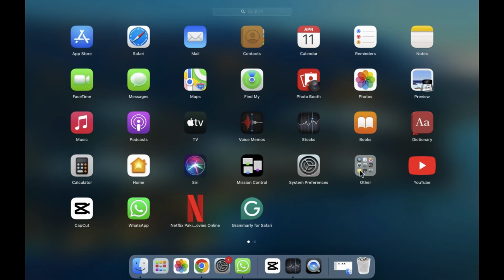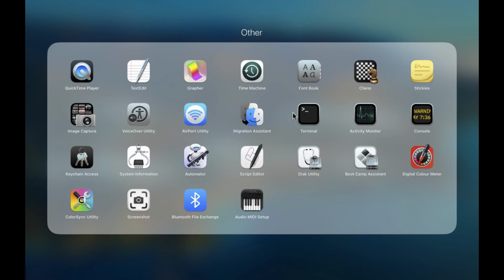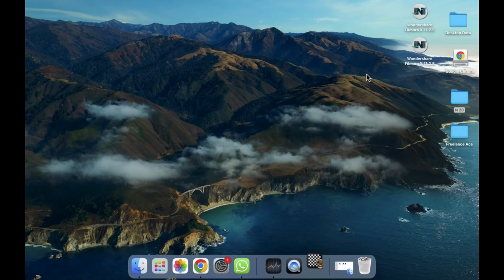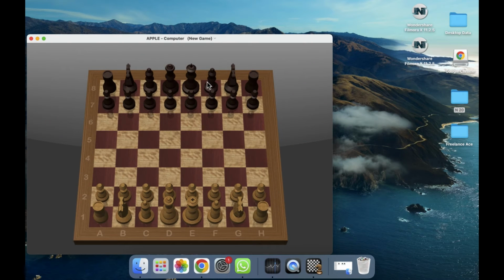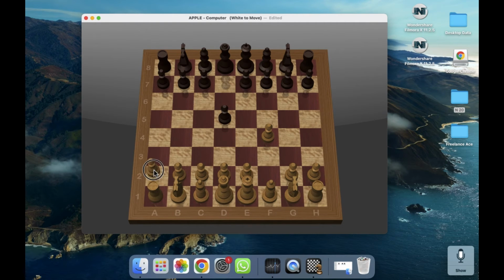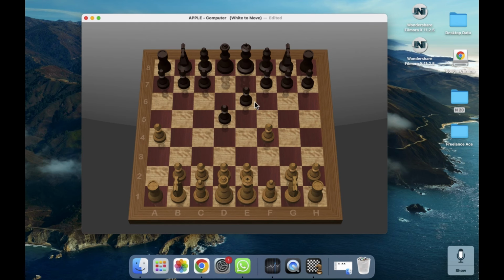How to use Chess In MacBook [easy]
Enjoy a game of chess on your MacBook with ease. Start by locating the Chess app, which is pre-installed on your device. You can find it by searching in Spotlight or navigating to the Applications folder. Once you've located the Chess app, simply click to open it. In the app, you have the option to play against the computer or challenge a friend by selecting "New Game" from the File menu. Customize your game settings, such as difficulty level and board style, then begin playing. Use your mouse or trackpad to select and move pieces across the board. Take turns with your opponent until one player achieves checkmate or the game ends in a draw. Whether you're a seasoned player or new to the game, Chess on MacBook provides a convenient way to enjoy this classic pastime.